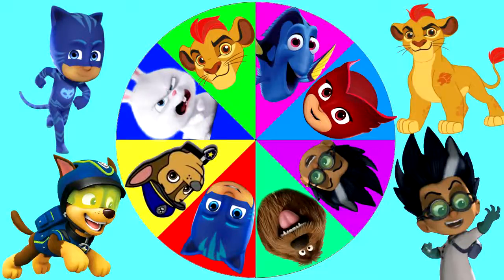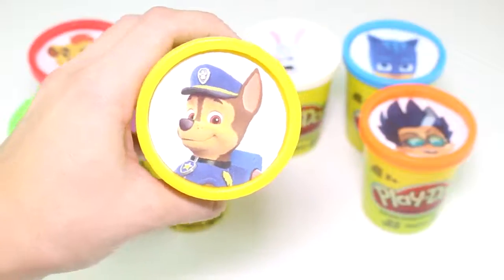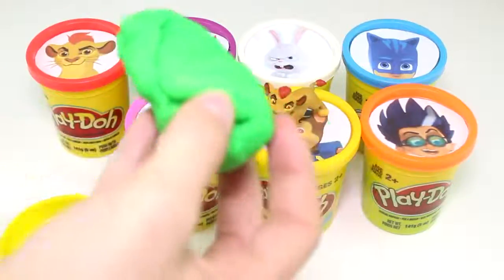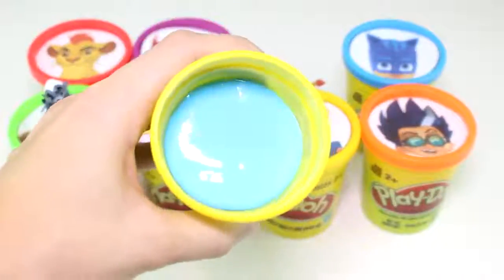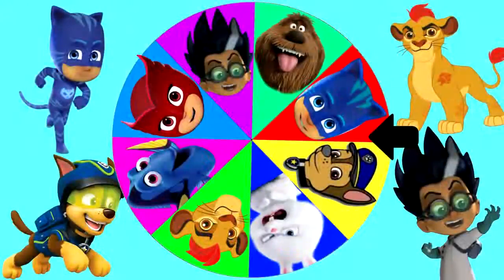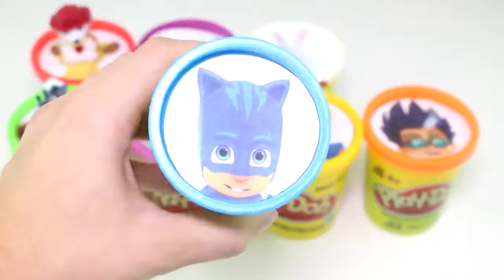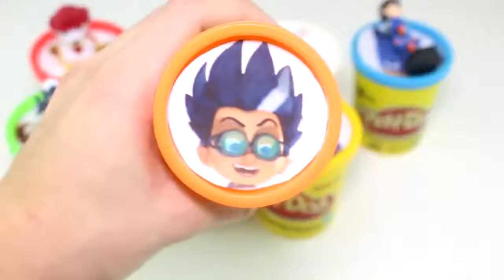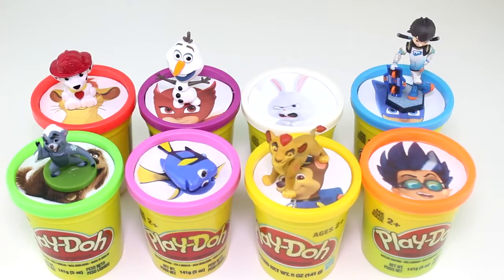PJ Masks Game Find Surprise Toys PJ Masks, Finding Dory, The Secret Life of Pets, Paw Patrol & The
Play the Secret Life of Pets game and find the surprises hidden in the play doh surprise eggs. Mystery Toys spins Secret Life of Pets wheel and help Gidget find Max. Finds cool toys in the little surprise eggs including Secret Life of Pets, Finding Dory, Superheroes Blind Box, Disney Princess Blind Box, Disney Cars and lot of other cool stuff. Max, Duke, Gidget, Chloe, Snowball, or Mel! Who will it be? Spin the wheel to see who it will land on next!